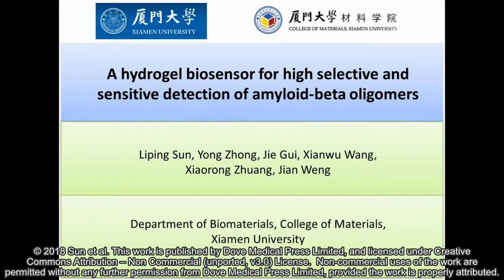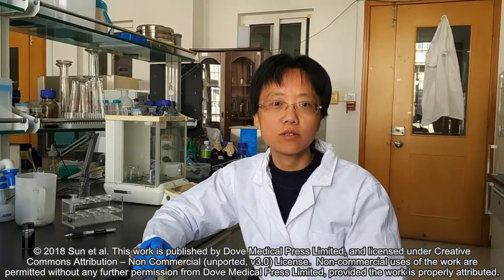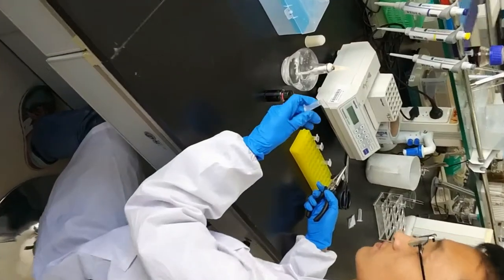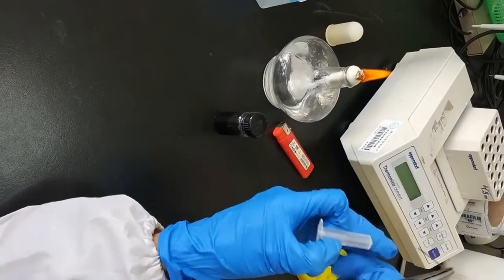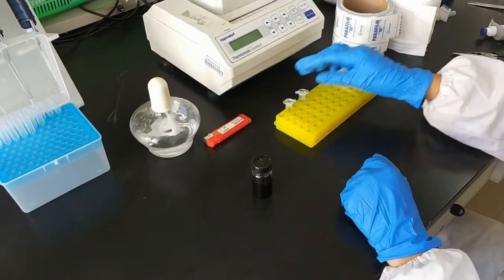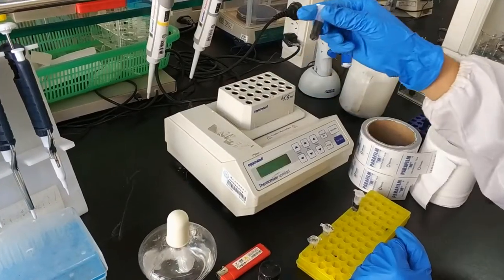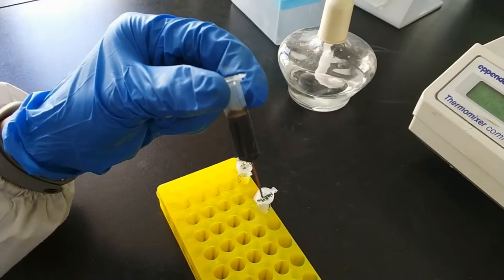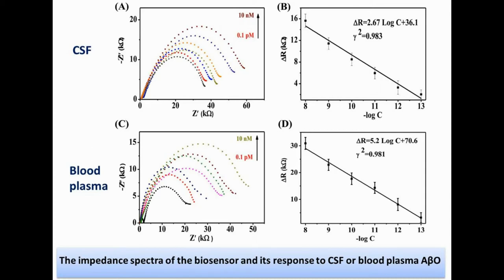A hydrogel biosensor for detection of AβO – Video abstract ID 152163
Video abstract of original research paper “A hydrogel biosensor for high selective and sensitive detection of amyloid-beta oligomers” published in the International Journal of Nanomedicine by Sun LP, Zhong Y, Gui J, Wang XW, et al.

Background: Alzheimer’s disease (AD) is a neurodegenerative disorder characterized by progressive cognitive and memory impairment. It is the most common neurological disease that causes dementia. Soluble amyloid-beta oligomers (AβO) in blood or cerebrospinal fluid (CSF) are the pathogenic biomarker correlated with AD.
Methods: A simple electrochemical biosensor using graphene oxide/gold nanoparticles (GNPs) hydrogel electrode was developed in this study. Thiolated cellular prion protein (PrPC) peptide probe was immobilized on GNPs of the hydrogel electrode to construct an AβO biosensor. Electrochemical impedance spectroscopy was utilized for AβO analysis.
Results: The specific binding between AβO and PrPC probes on the hydrogel electrode resulted in an increase in the electron-transfer resistance. The biosensor showed high specificity and sensitivity for AβO detection. It could selectively differentiate AβO from amyloid-beta (Aβ) monomers or fibrils. Meanwhile, it was highly sensitive to detect as low as 0.1 pM AβO in artificial CSF or blood plasma. The linear range for AβO detection is from 0.1 pM to 10 nM.
Conclusion: This biosensor could be used as a cost-effective tool for early diagnosis of AD due to its high electrochemical performance and bionic structure.